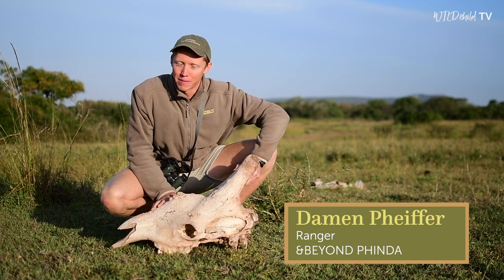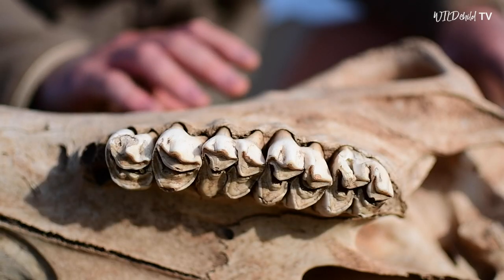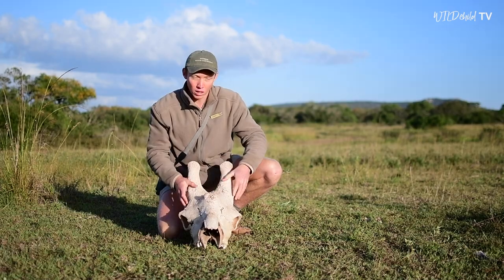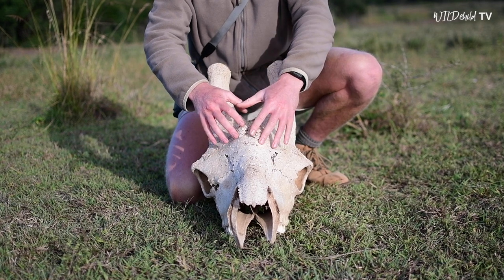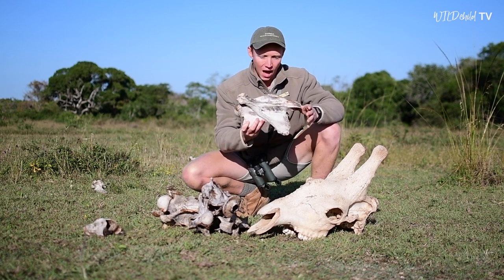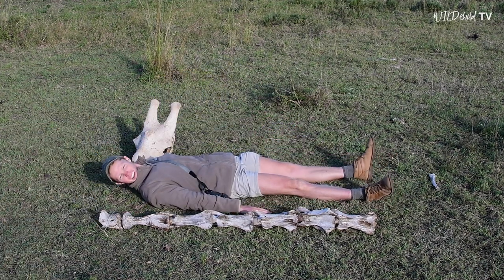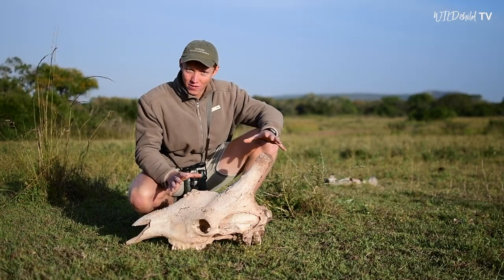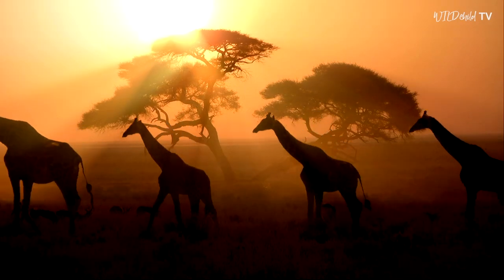WILDchild TV | Becoming a Ranger | How an Animal Works: Giraffe | Episode Six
Do you like to watch those shows about "myth busting"? Isn't it exciting to discover how things work that you didn't previously understand? Well there are some pretty cool myths to bust when it comes to wild animals. These fascinating creatures work in some bizarre and unique ways in their mission to survive in the wild. To better understand how a giraffe does what it does, we journey under its skin and explore the secrets its skull can reveal about its body and adaptation. See what lies beyond...
Chat to our Guides | Join Damen Pheiffer next Saturday, 27 June, to learn more on giraffe behavior and for an exciting WILDchild mission. This one can't be missed!
Please Note: the class is limited to 20 children and in English, so sign-up as soon as you can.
NEXT EPISODE | Go off-roading with Clive Cowie and learn some of the basics of 4X4 driving at andBeyond Phinda Private Game Reserve, South Africa.
WILDchild TV | In our 'Becoming a Ranger' series,  andBeyond guides will teach all you rangers-in-the-making everything you need to know on your mission to become a ranger.